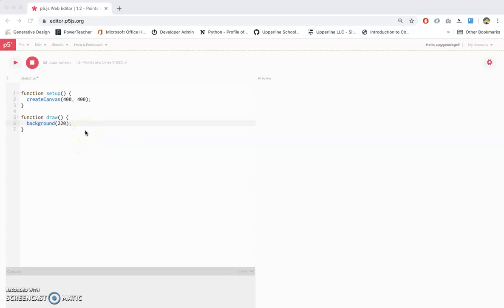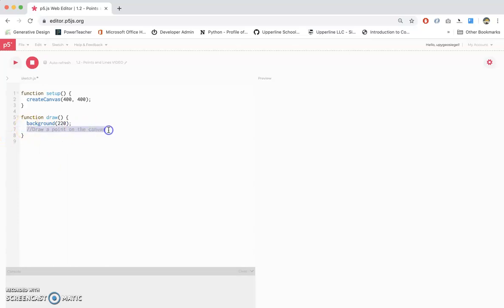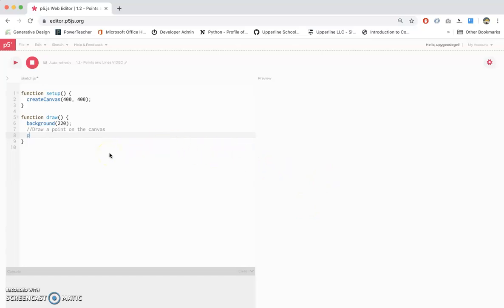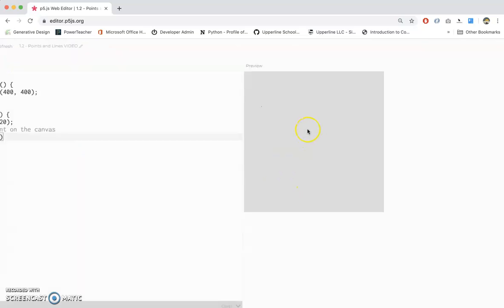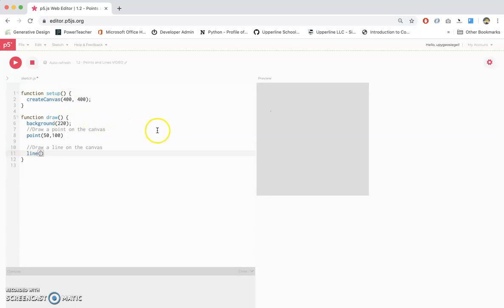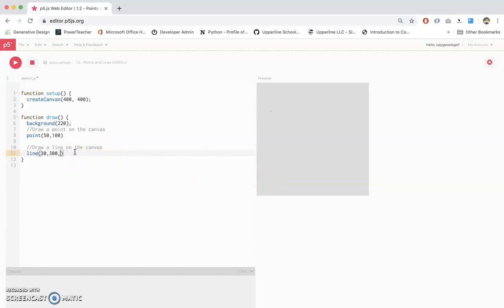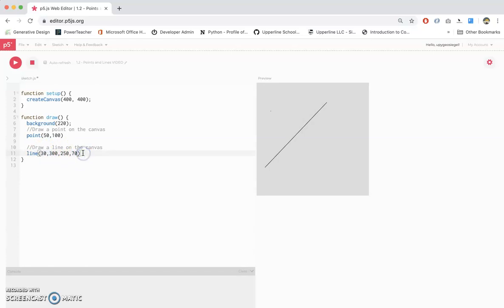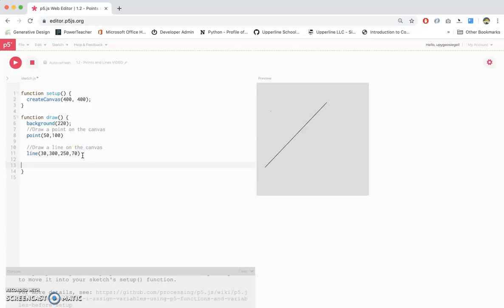1.2 - Points and Lines in p5.js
Want to learn how to draw a point or line in p5.js?! Well this is the video for you... and your mom.